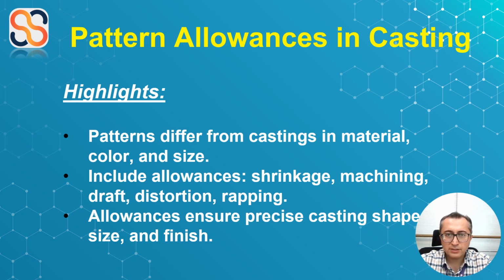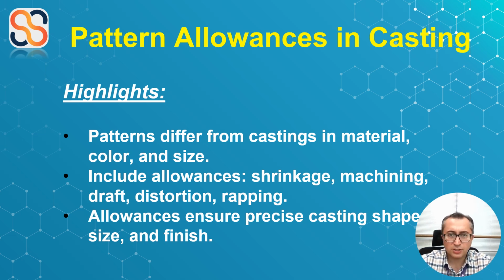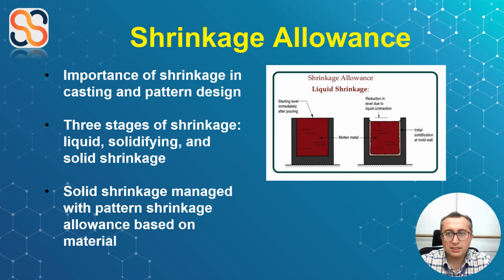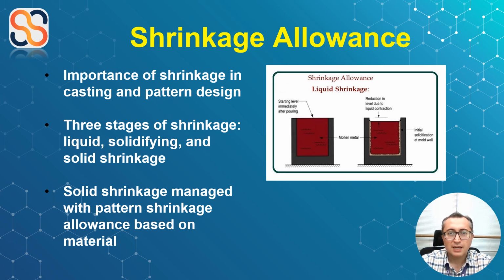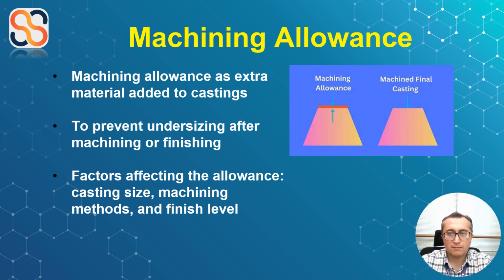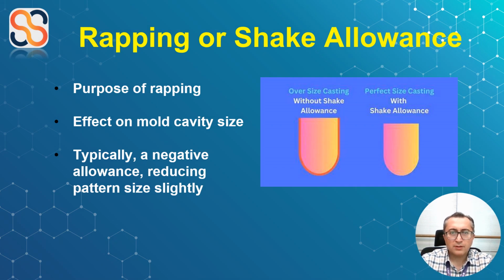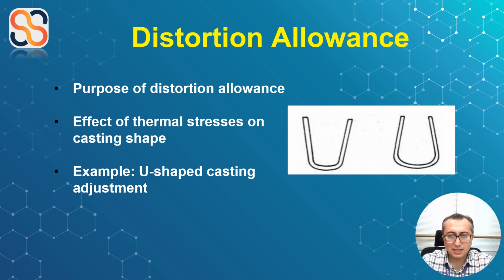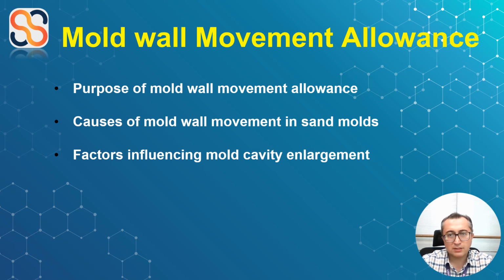Pattern Allowances in Casting: Shrinkage, Machining, Draft, Distortion, etc. | Dr. Mehdi Shahedi Asl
Join Dr. Mehdi Shahedi Asl as he looks at the essential pattern allowances in casting, crucial for achieving precision in cast parts. This video covers a range of allowances, starting with shrinkage allowance to account for material contraction as it cools, and machining allowance for adding extra material to be machined later for exact dimensions. We’ll also discuss draft or taper allowance to ease pattern removal, rapping or shake allowance to counter slight shifting during pattern removal, and distortion allowance for handling shape changes during solidification. Additionally, we’ll look at mold wall movement allowance, which adjusts for mold expansion during the casting process. These allowances play an essential role in creating accurate, high-quality castings and are fundamental knowledge for anyone in materials science, manufacturing, and engineering.